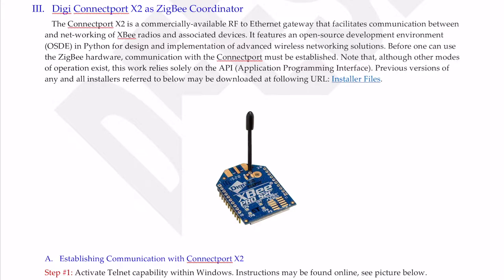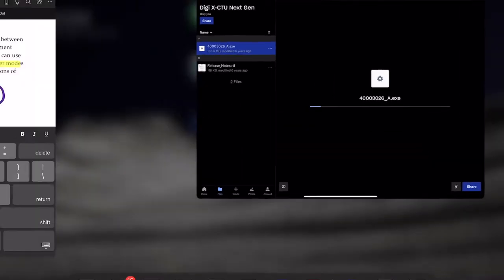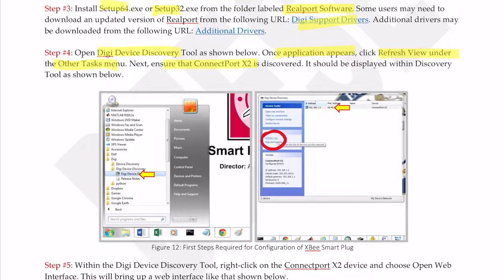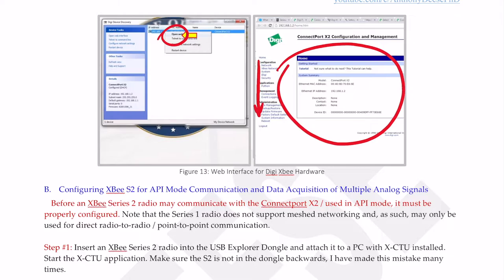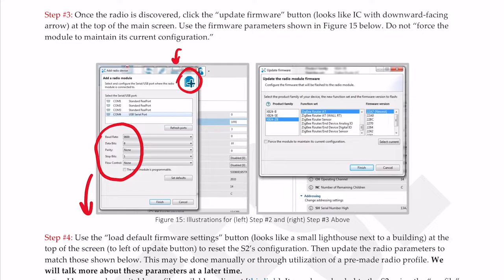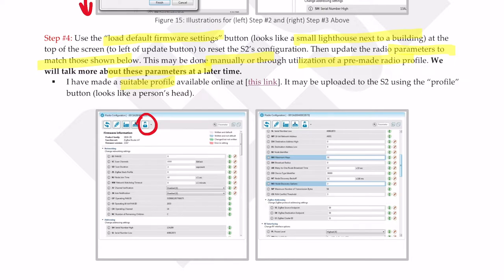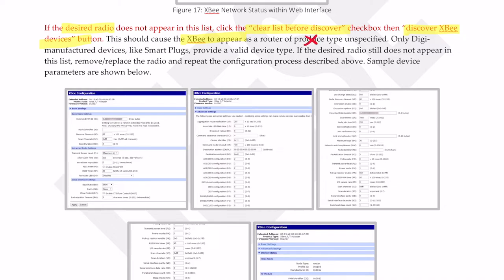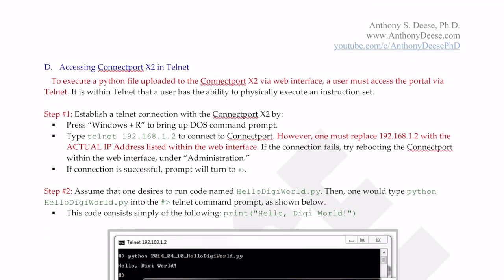Digi Connectport X2 and ZigBee/XBee Coordinator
ID: Module #3 of XBee Course

Description: This module is one within a longer course on ZigBee and XBee Technologies. A link to the next module video is provided above. Links to downloadable supplementary materials (if relevant) may also be provided below.

Objective: This course teaches students how to develop systems that employ the Digi-manufactured XBee Series 1 and Series 2 radios based on the ZigBee communication protocol. Specifically, it addresses the following topics: 1) XBee Series 1 radio for point-to-point communication, 2) the Digi Connectport X2 as a star network coordinator, 3) XBee Series 2 radio in AT/transparent mode, 4) XBee Series 2 radio in API mode, 5) relevant python programming basics, 6) data acquisition from sensor via S2 radio, 7) overview of other Digi-manufactured devices relevant to ZigBee.

- Introduction
- XBee Series 1 Radio;
- Point-To-Point Communication;
- Configure Radio in X-CTU Application;
- Digi Connectport X2 as ZigBee Coordinator;
- Build Small XBee Network;
- Configure Xbee S2 Radio for AT/API Comm Mode;
- What Is Connectport X2;
- Access Connectport X2 via Telnet;
- Xbee Series 2 Radio in AT/Transparent Mode;
- Configure S2 Radio via X-CTU;
- Use XBee and Arduino Together;

Knowledge Requirements: Python programming experience elps.

Structure: As usual, this video is divided into sub-sections indicated by the labels at the bottom of the screen. This allows you to manually navigate the lecture.

Main Resource: None for this lecture

Mailing List: I hope you will consider joining my mailing list. No spam; just updates and corrections to lectures.